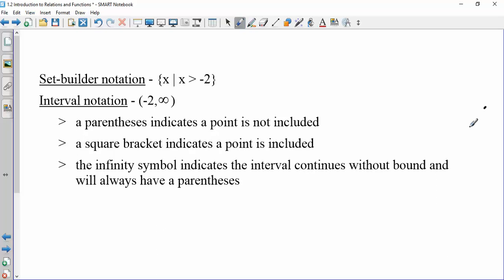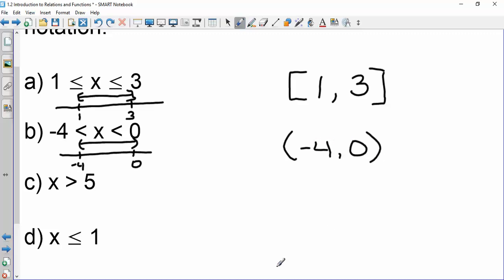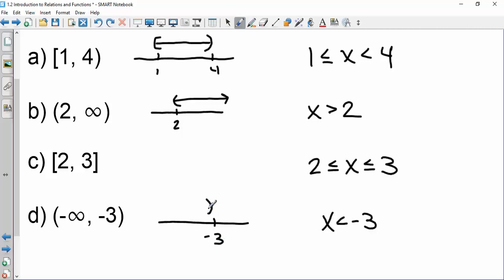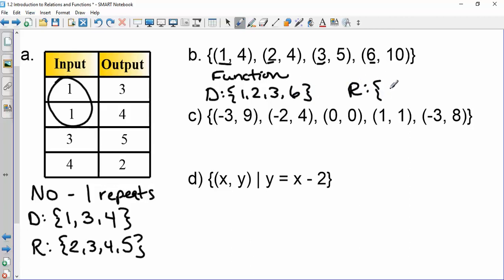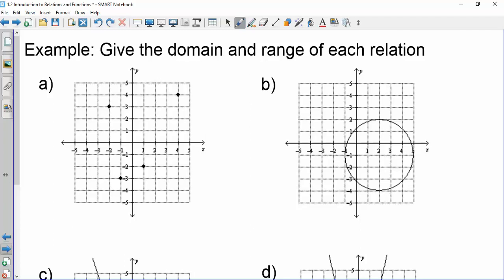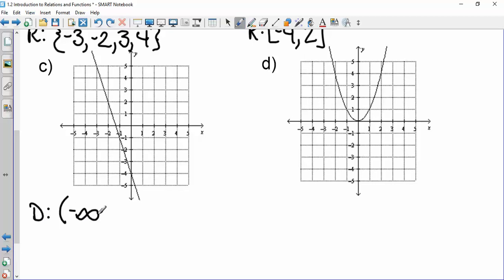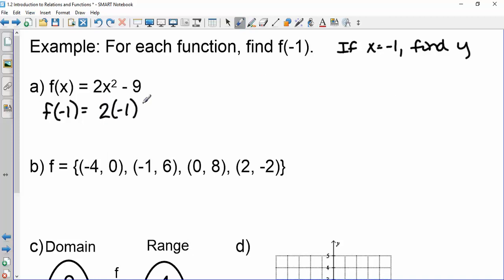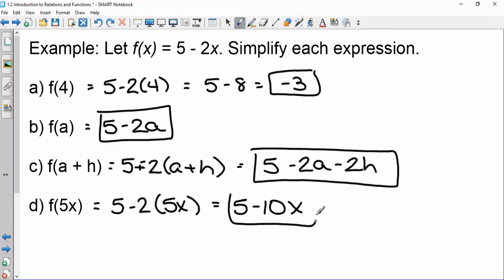Section 1 2 Sept 20